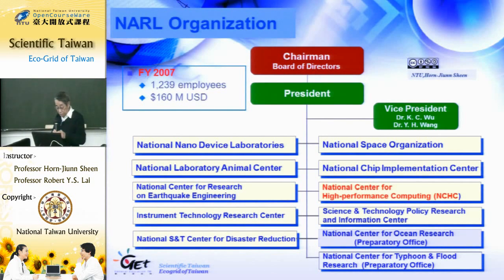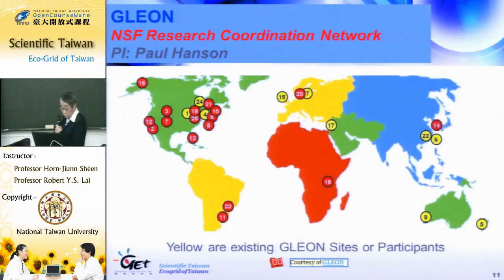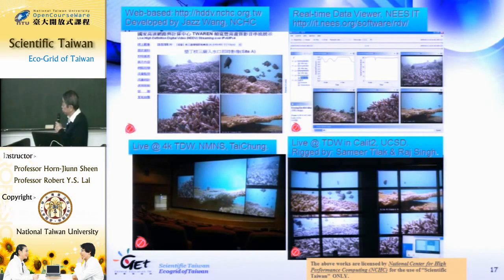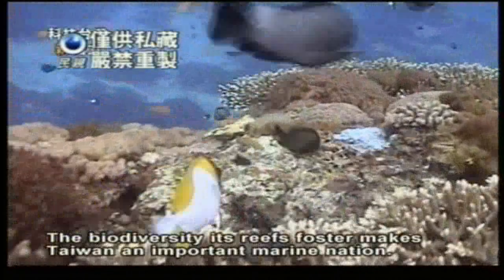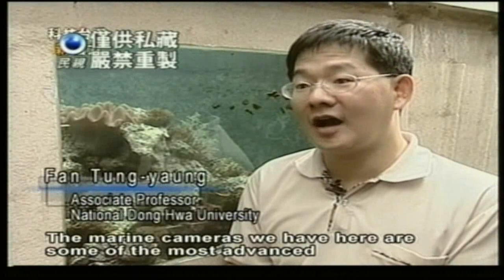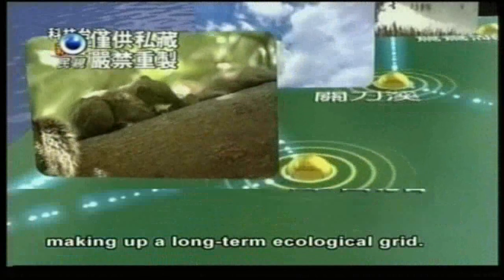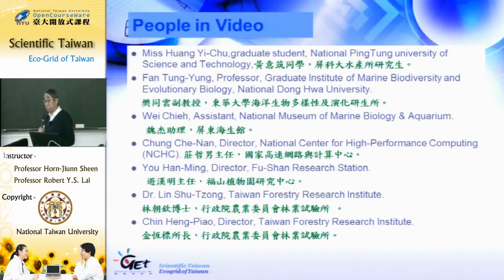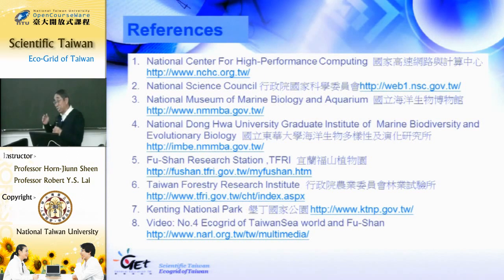科技台灣 Scientific Taiwan CH 16. (1228) ECO-GRID OF TAIWAN / ROBERT Y. LAI